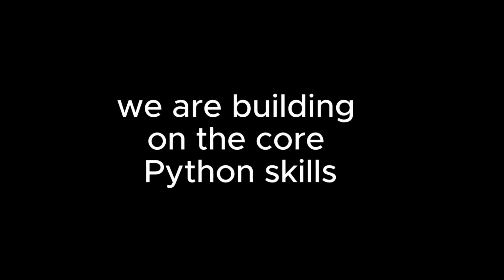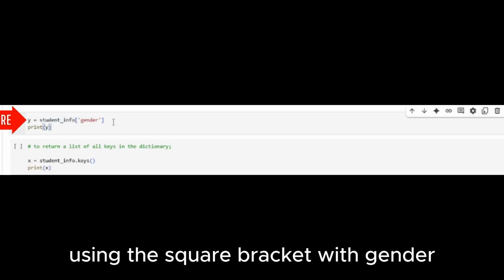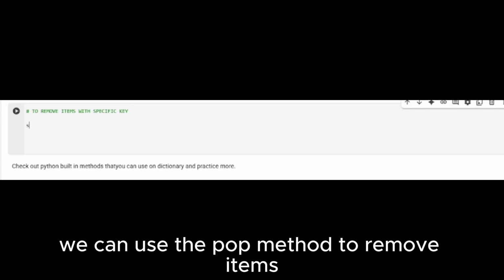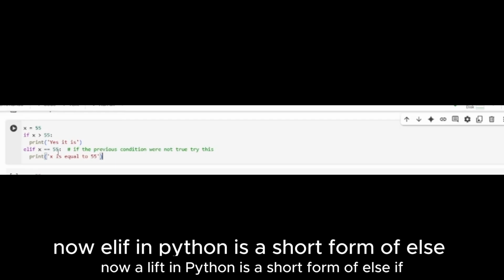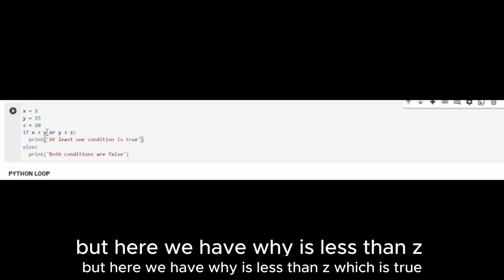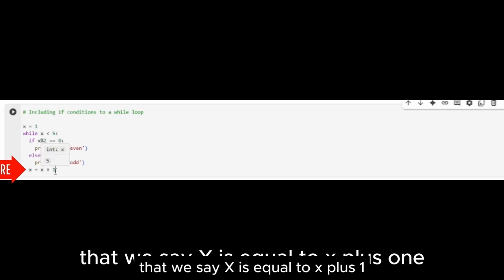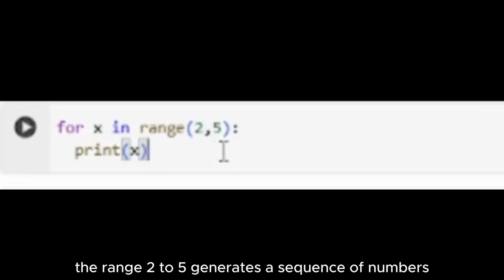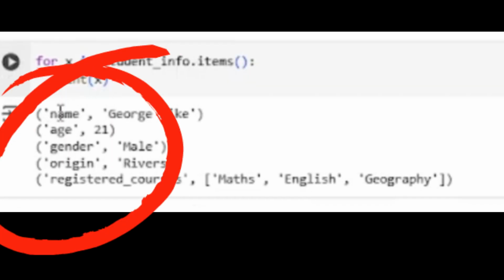Super Simple, Beginner-Friendly Python for Data Science part 3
Welcome to Part 3 of Our Super Simple, Beginner-Friendly Python for Data Science Series!

In this session, we’re building on the core Python skills you’ll need for data science, data analysis, big data, machine learning, and AI.

Variables

Operators

Data types (numbers, strings, and lists)

In Part 3, we’ll focus on:

Python dictionaries

The if conditional statement

while loops

for loops

explore the rest of this beginner-friendly series, including:

Python Functions Simplified

Object-Oriented Programming Made Easy

NumPy Simplified

Pandas Made Simple

Super Simple PySpark Tutorial for Data Science

Matplotlib & Seaborn Simplified

SQL simplified

Understanding Data Modeling and Schema Design

ETL and Data Processing concepts

Essential cloud Data platforms